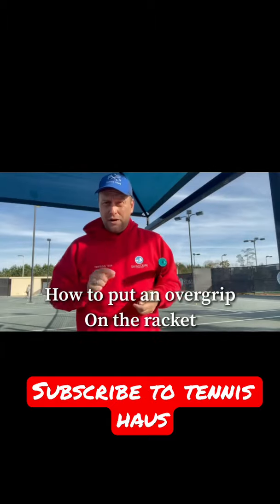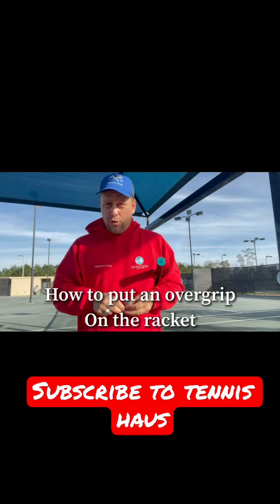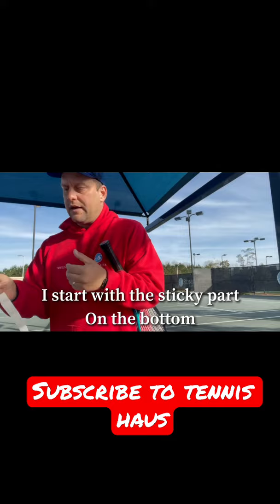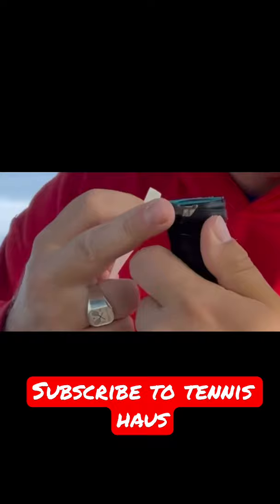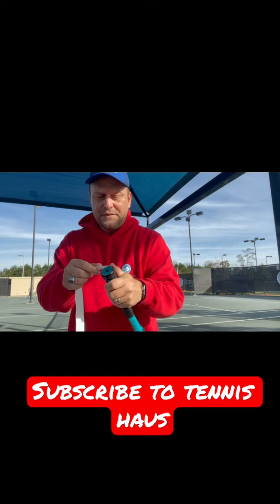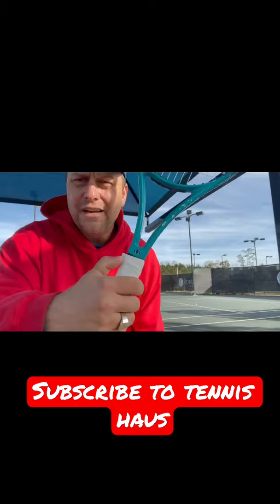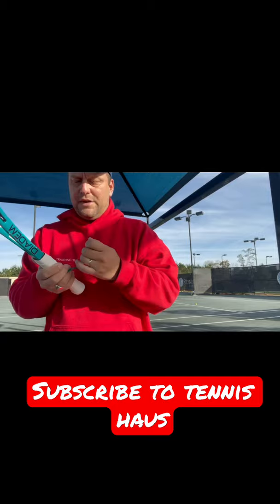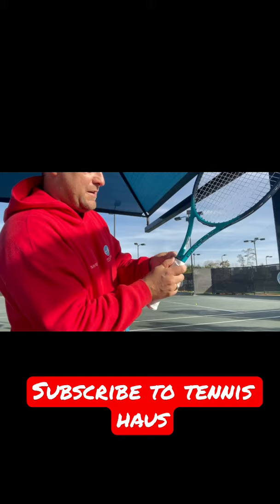How to put an overgrip on the racket